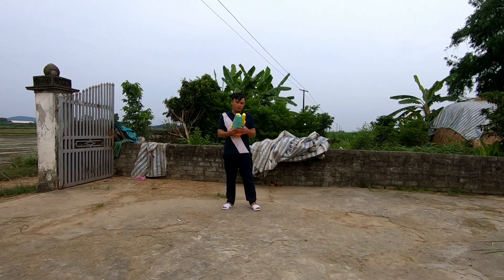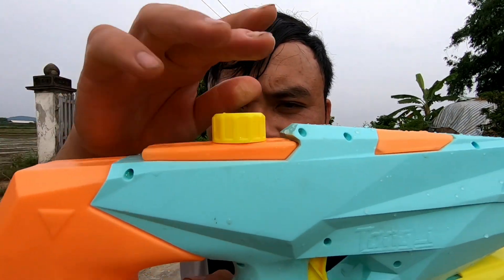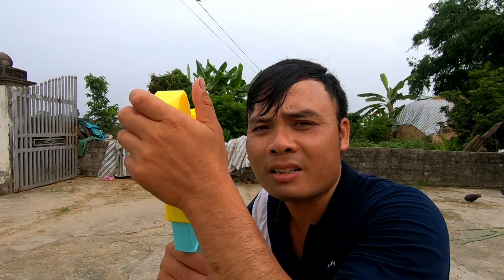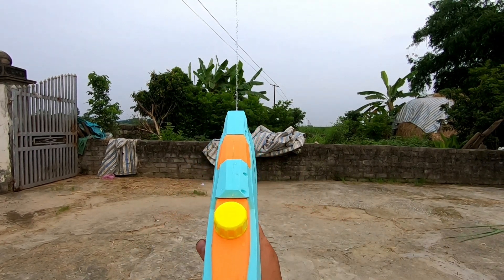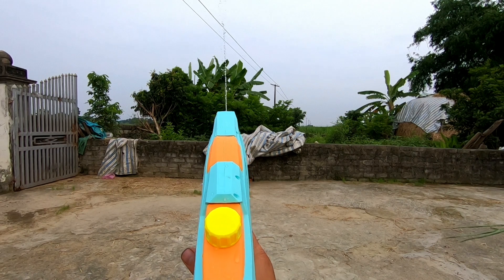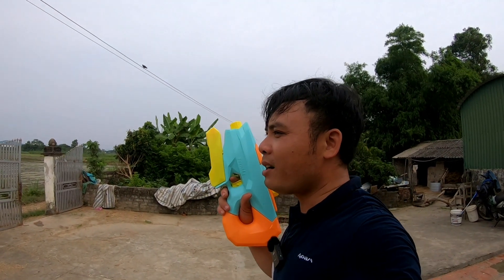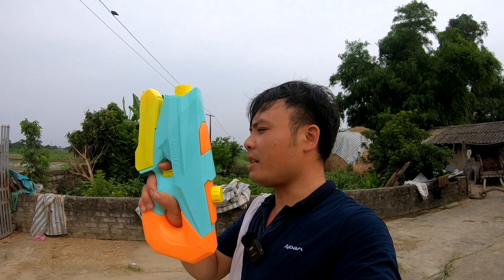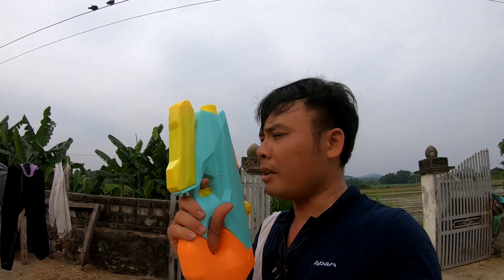Nerf Gun, Thử Súng Nước Áp Lực 140K. Nerf Gun, Test 140K Pressure Water Gun